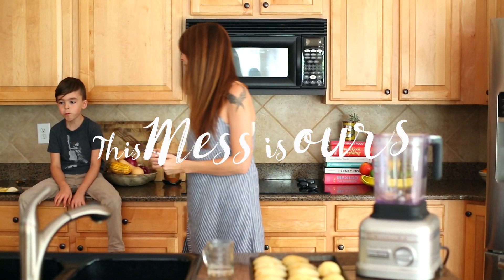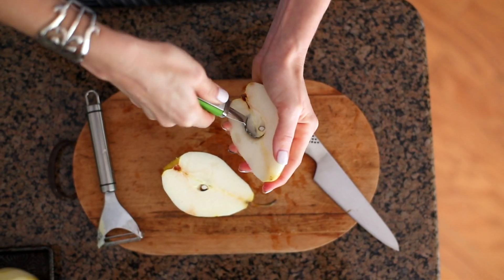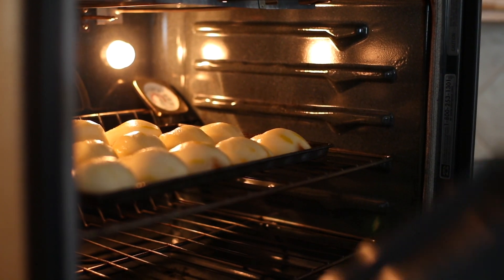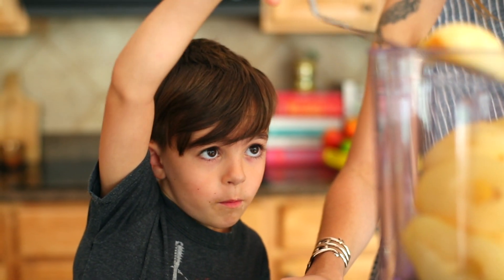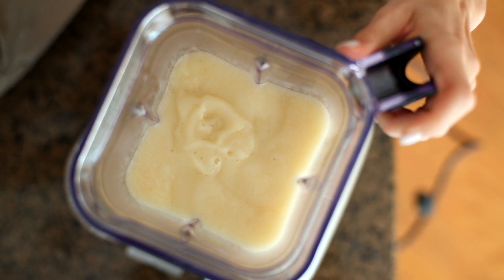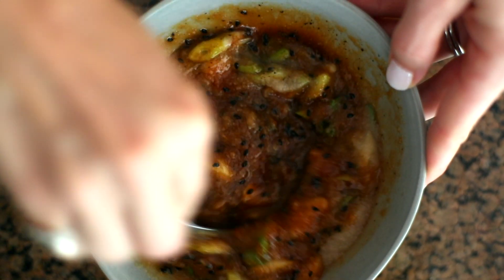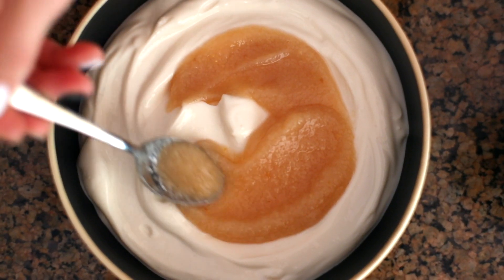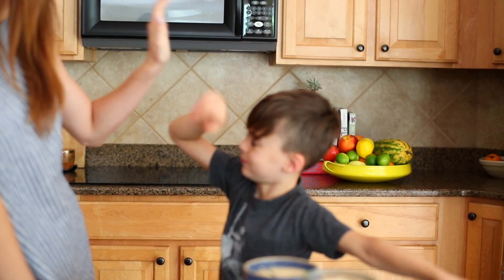Easy Roasted Pear Sauce Recipe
This roasted pear sauce is SO easy to make that even my kids can whip it up AND although it is wonderful all on its own, it is an absolute workhorse ingredient in the kitchen too. I use this pear sauce in all sorts of ways from marinade for meat and vegetables to a flavor component in my family's favorite fall granola. I even use it to make roasted pear and cardamom martinis when my girlfriend's come over to hang out!